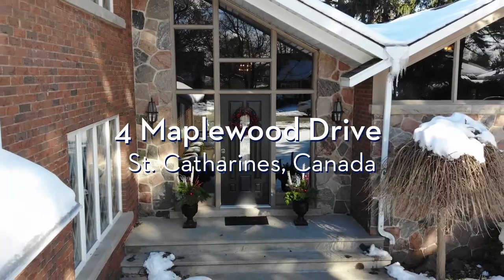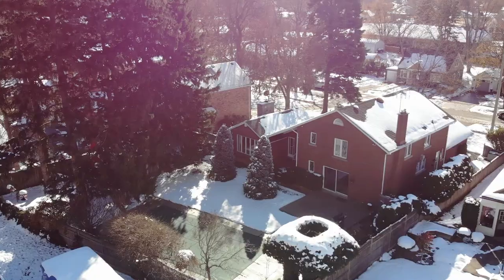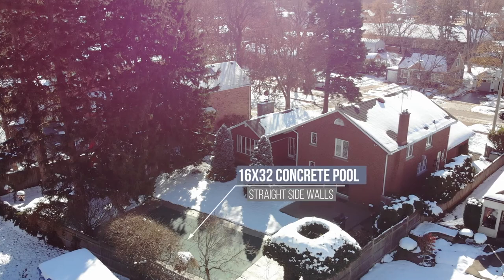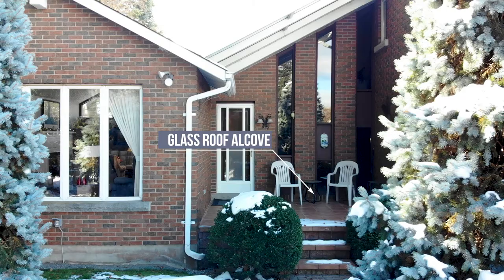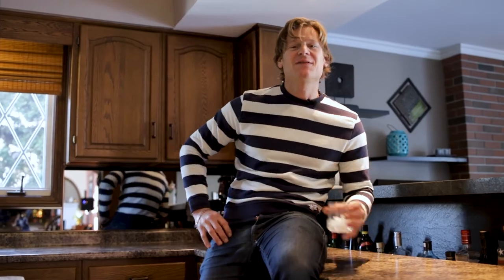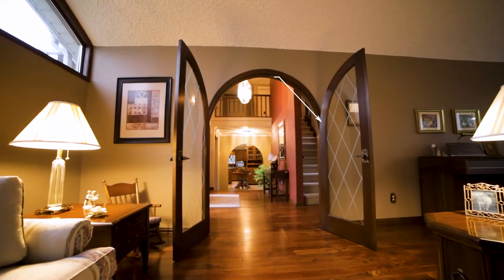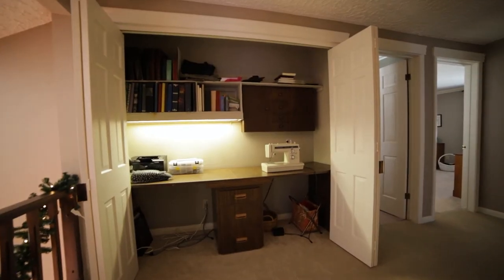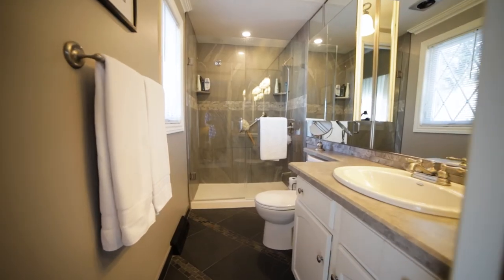4 Maplewood Drive , St. Catharines